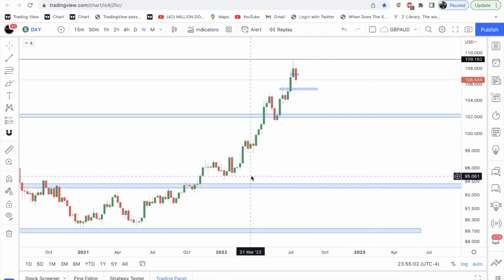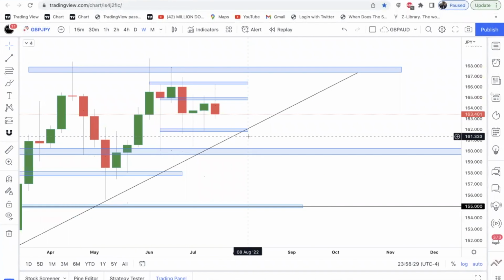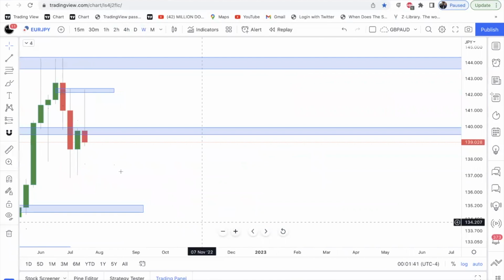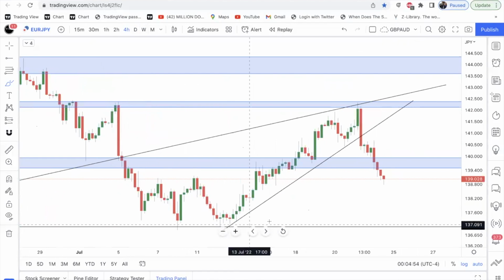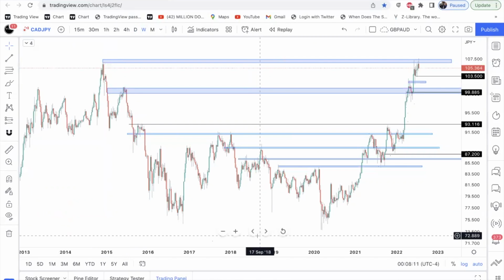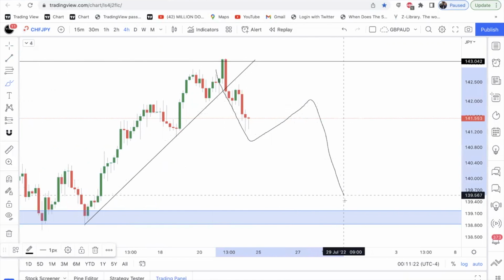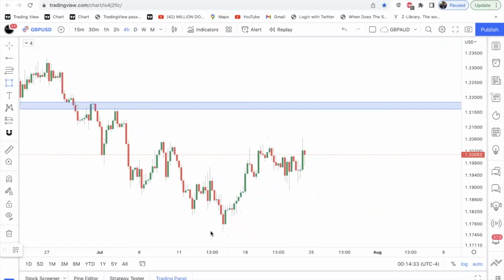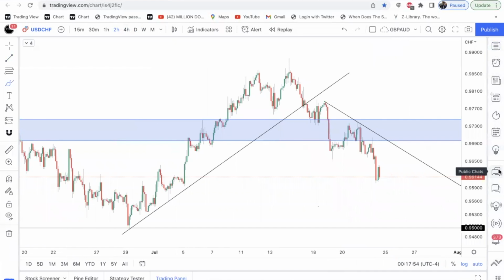BEST Forex Setups This Week!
VIP including training, live sessions & signals!